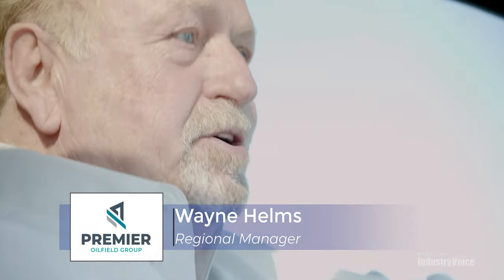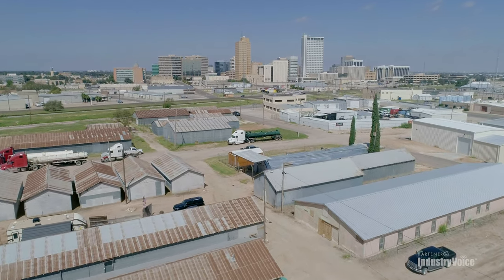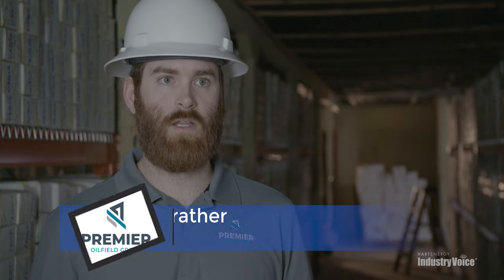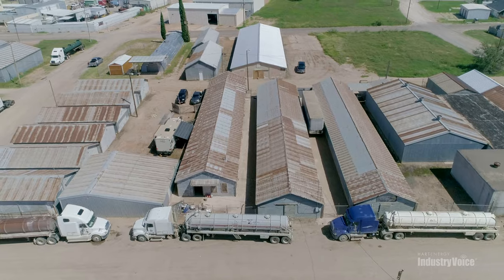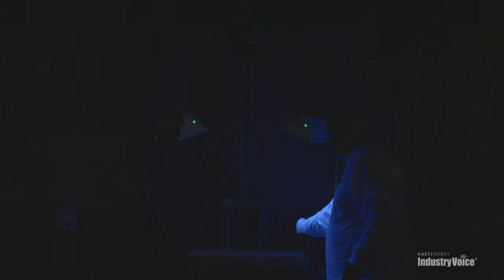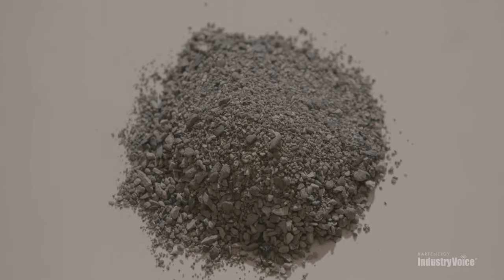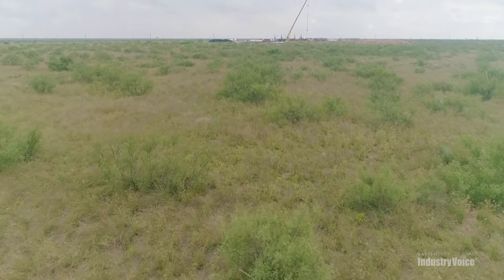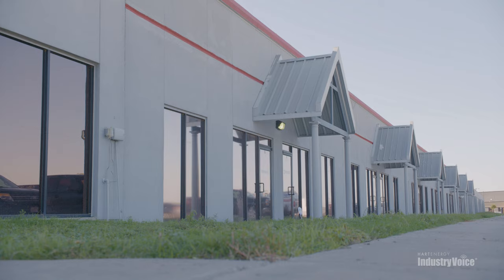IndustryVoice: Permian Basin: A Solution Story - Part 1 "The Source of Success"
Our first video is shot almost exclusively from locations throughout the  Permian Basin, which provides unprecedented access to the region, and  discusses the transformation of the basin. It highlights the important  role that rock materials dating back to the 40’s and 50’s still play  today, as Operators and Service Companies share their stories on how  these “rocks” are helping them discover what the geology of the Permian  holds using today’s technologies.